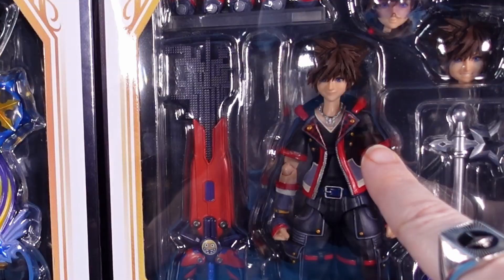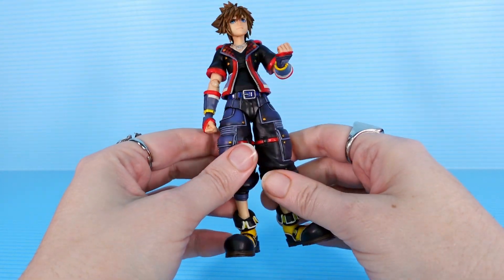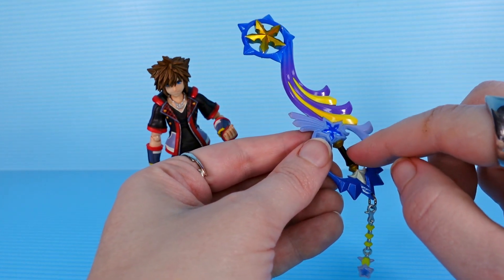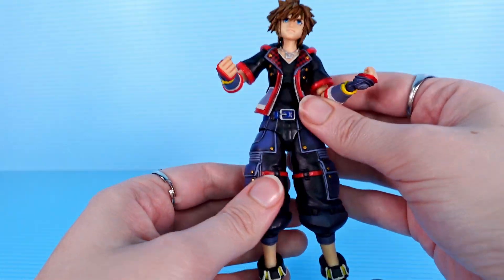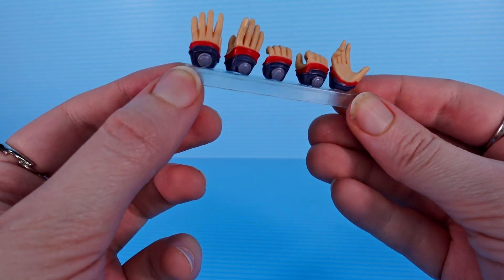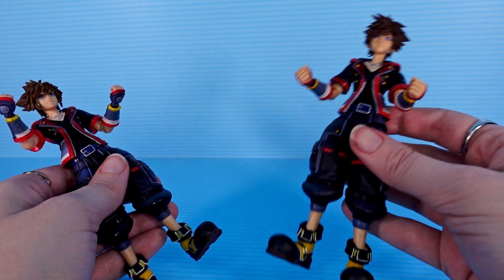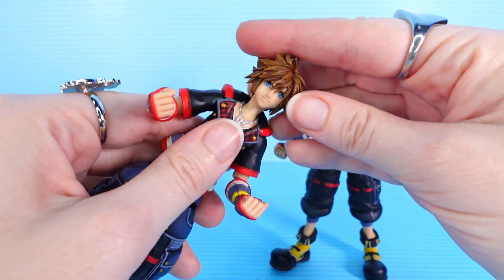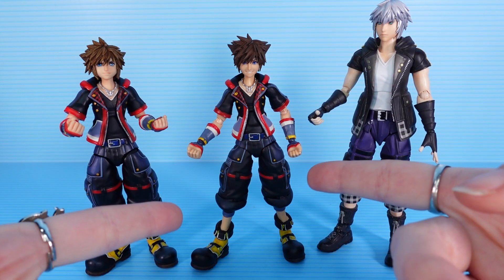Kingdom Hearts 3 Bring Arts Sora Ver. 1 VERSUS Sora Ver. 2!